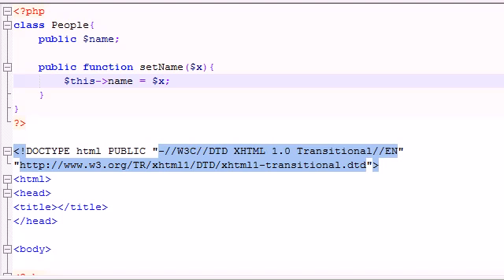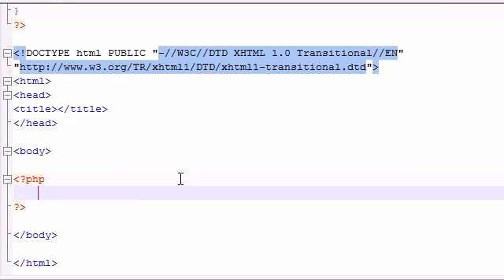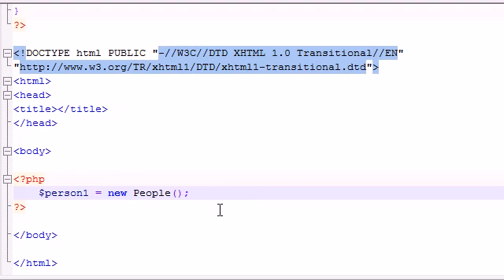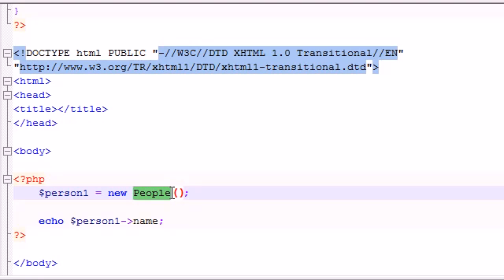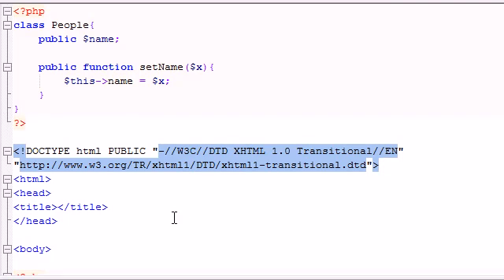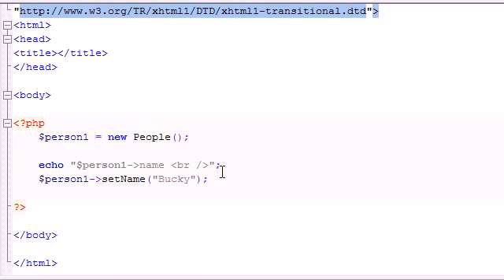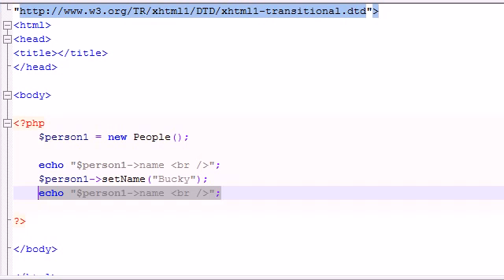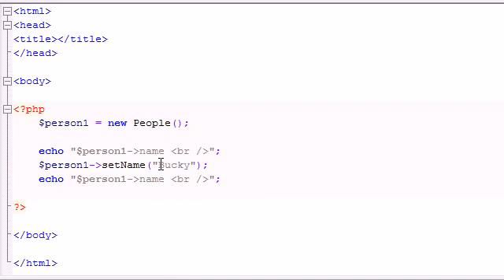PHP Tutorial - 37 - Creating Our First Object